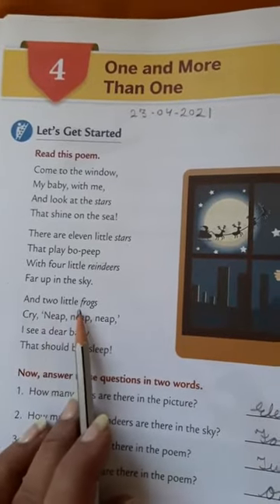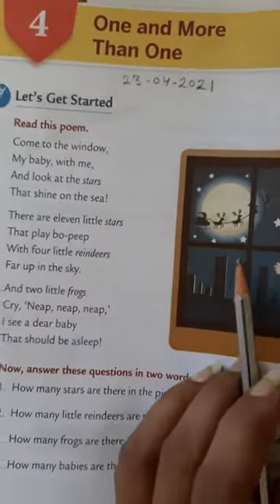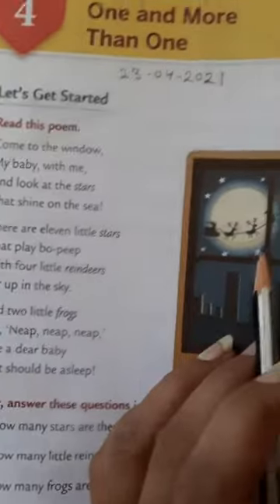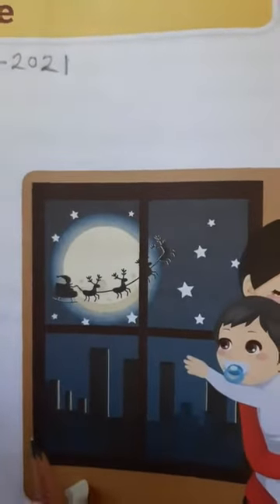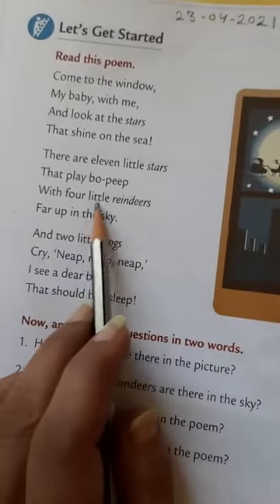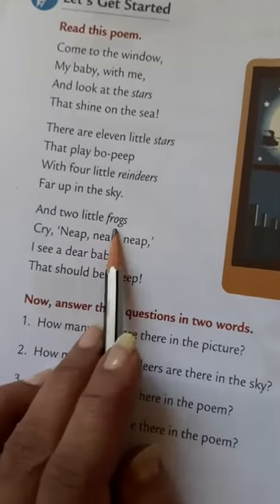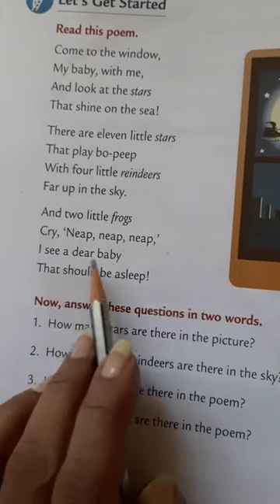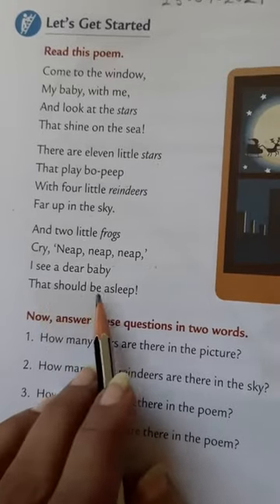English Grammar lesson 4 book explanation